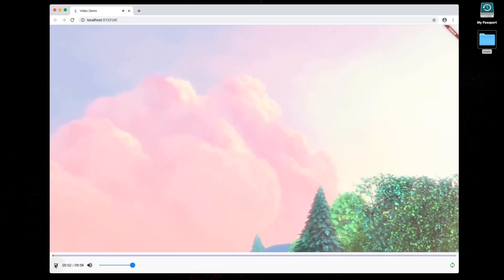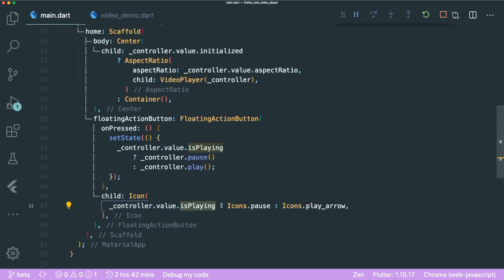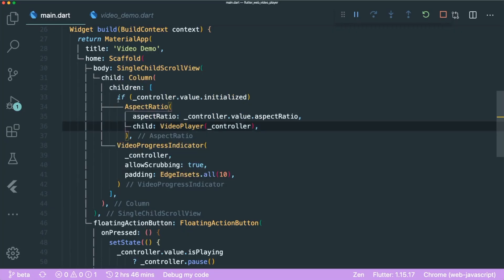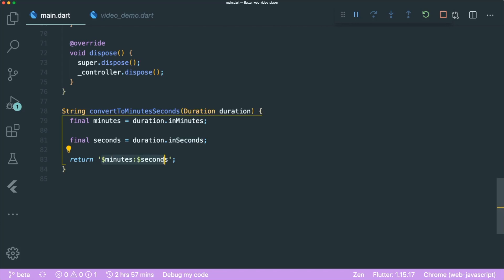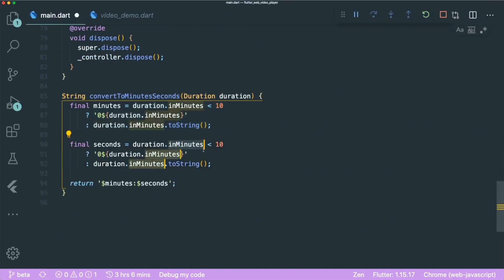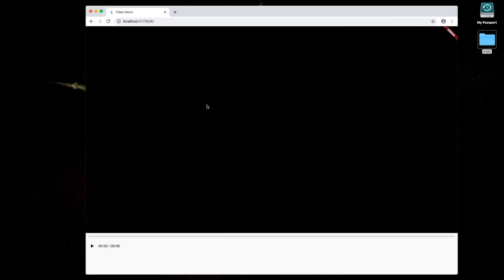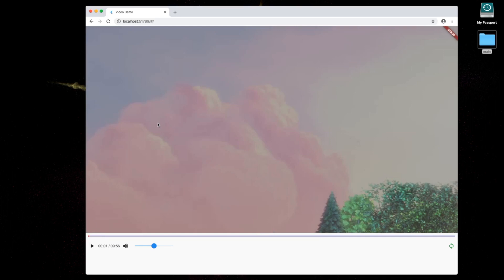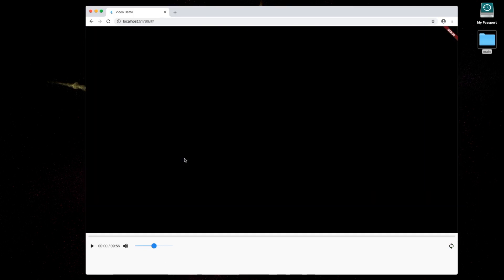Flutter Web Video Player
A tutorial on implementing a video player for your Flutter Web Project.